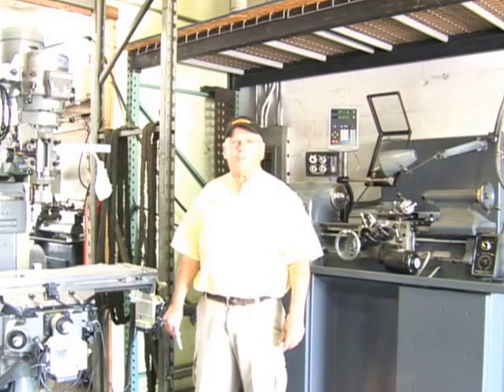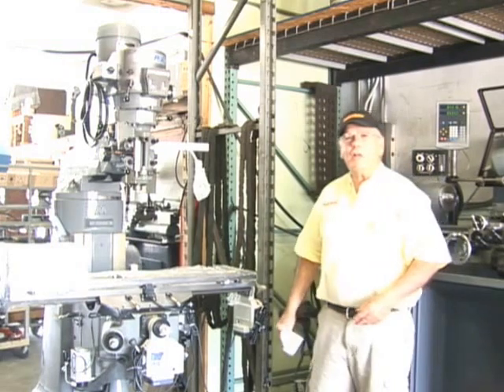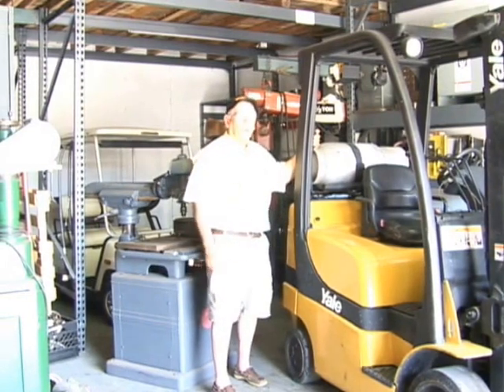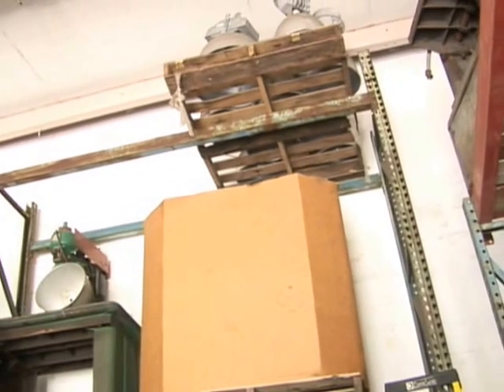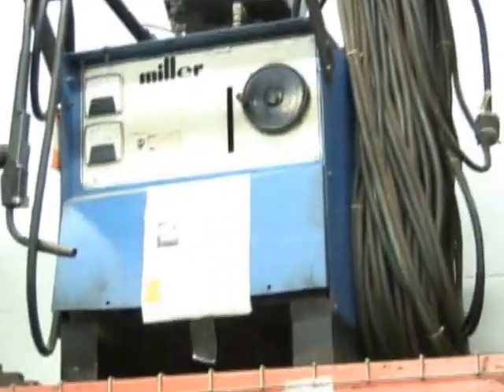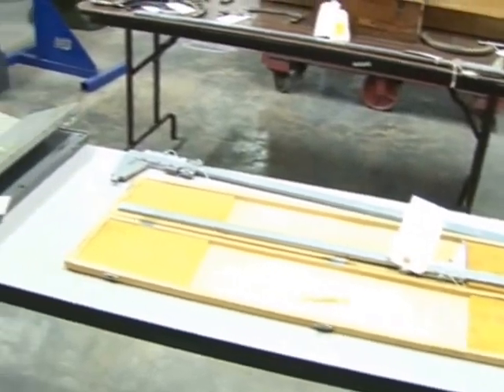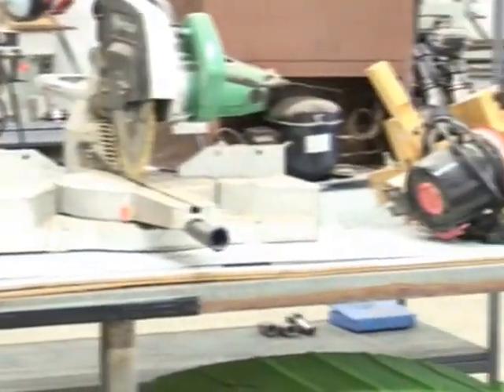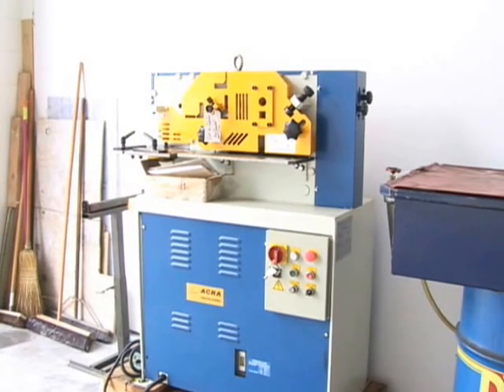Huge Machine Tool Auction Tour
Randy Kincaid Auction Company will liquidate hundreds of machine tools, inspection equipment, forklifts, from the massive inventory of G&G Machinery and other companies on June 6th 2015.  Internet bidding available on Proxibid.com/kincaid